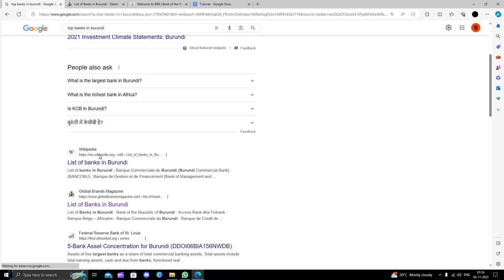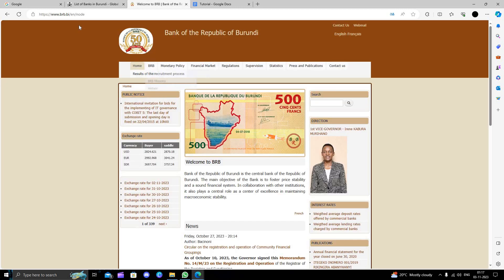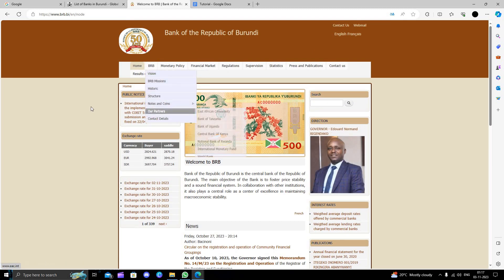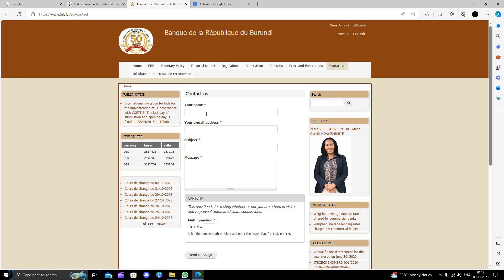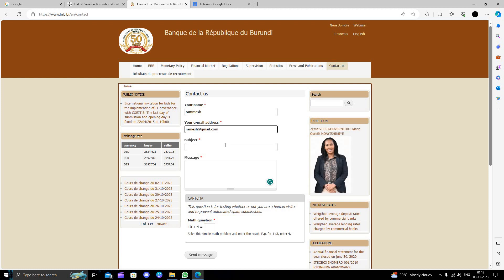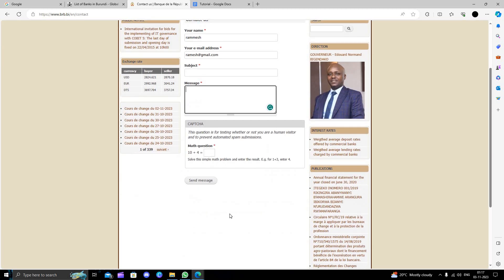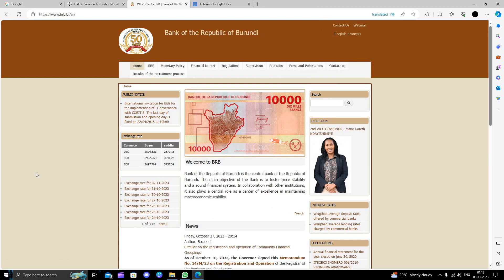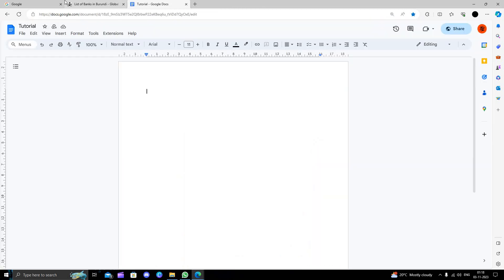✅ How To Open A Bank Account in Burundi (Full Guide) - New Bank Account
Embark on a journey towards financial empowerment in Burundi by learning how to open a new bank account! Our comprehensive guide provides a step-by-step walkthrough on the requirements and steps to open a bank account, ensuring a smooth and efficient process. From essential documentation to selecting the right bank for your needs, we cover it all. Join us as we guide you through every step to ensure you successfully open a new bank account in Burundi. Watch now and step into a new era of financial security!

Key Learning Points:

Step-by-step guide to opening a bank account in Burundi
Understanding the necessary documentation and requirements
Tips for choosing the right bank for your financial needs